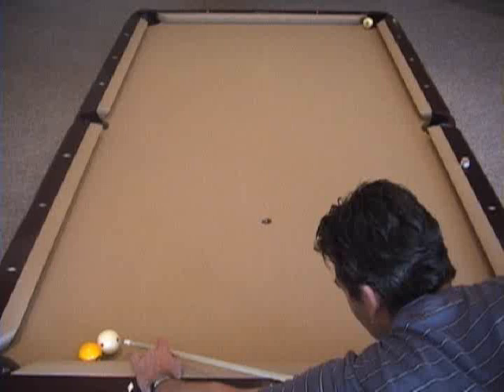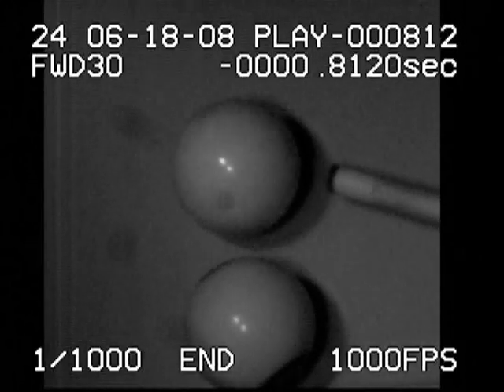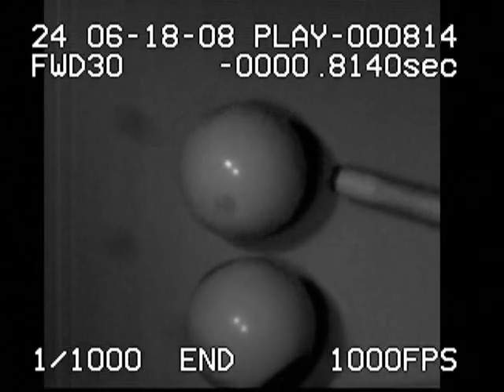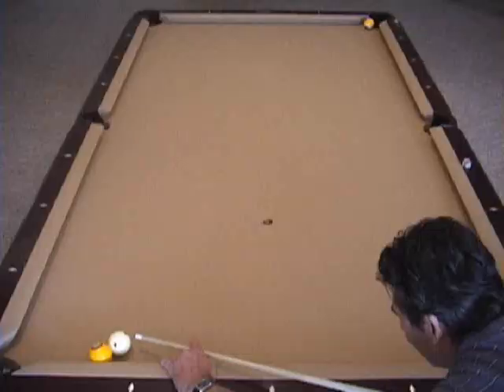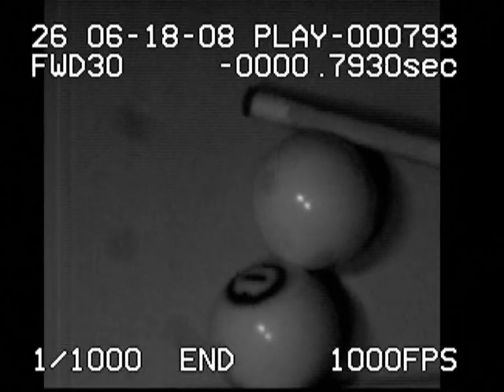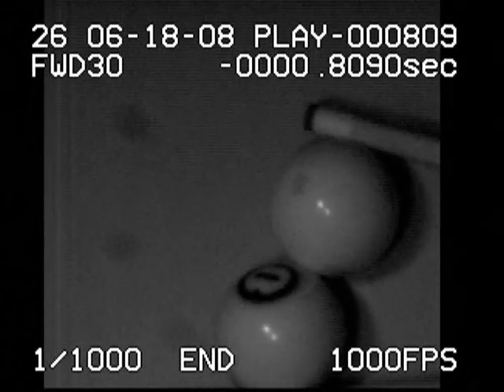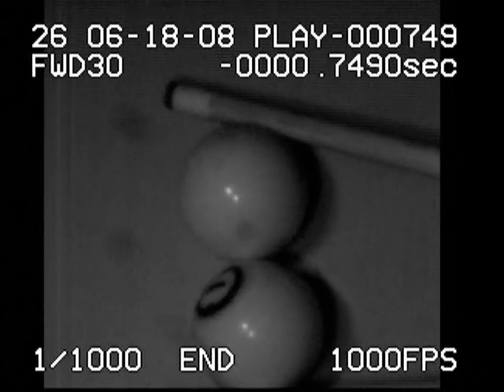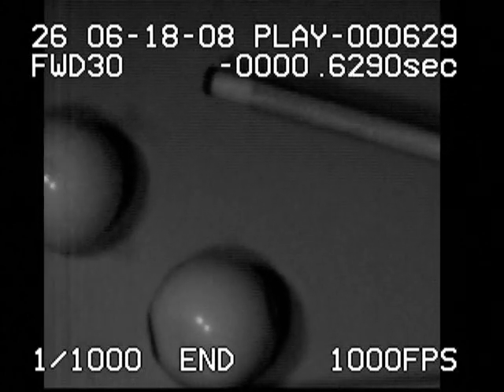HSV B.28 - frozen-ball kiss, miscue, and push shots/fouls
Kiss, miscue, and push shots and fouls when the cue ball is frozen to the object ball and the object ball is frozen to a rail.

The miscue shot in the video is definitely a foul because a double hit (from the tip, ferrule and/or shaft) is clear from the action of the shot.